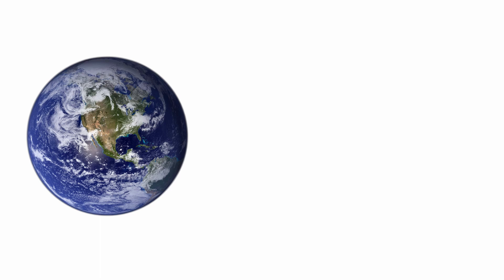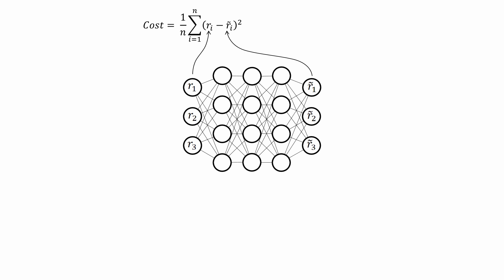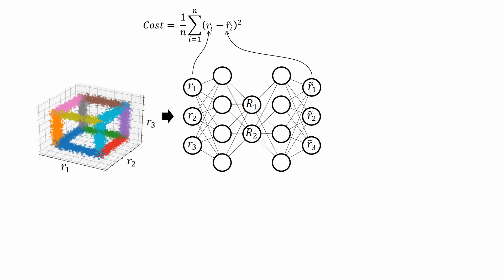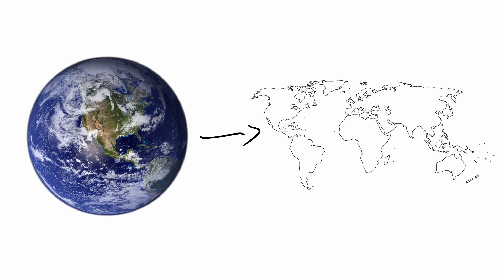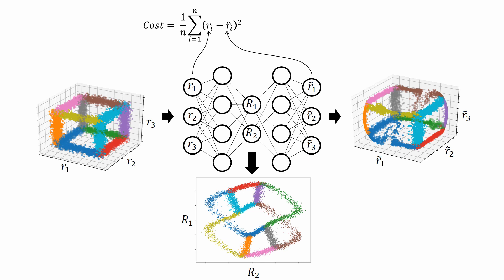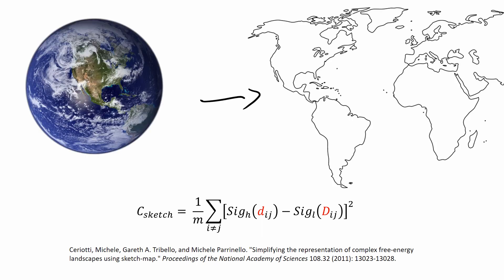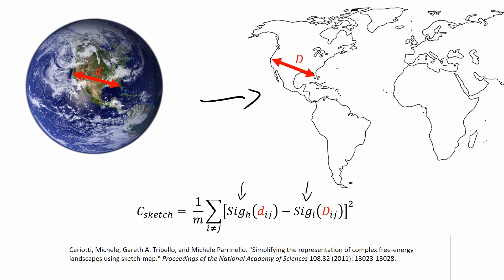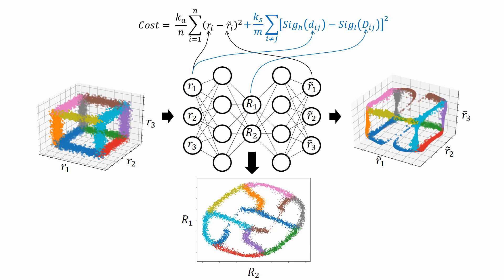Dimensionality Reduction with EncoderMap